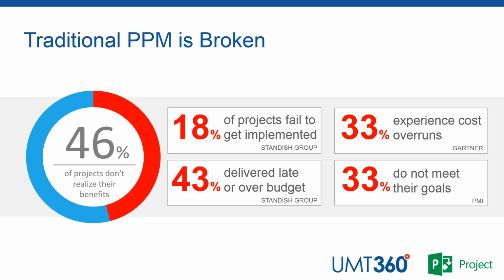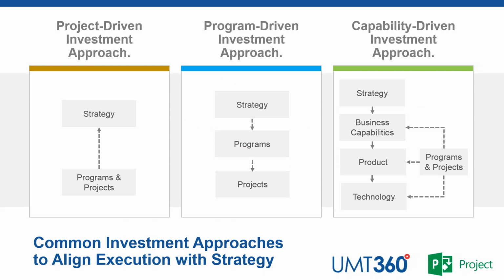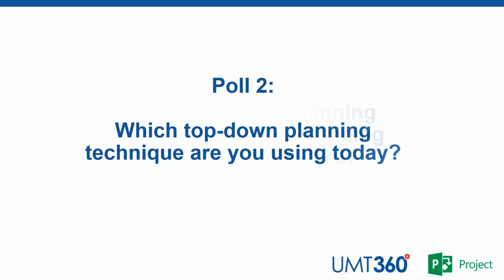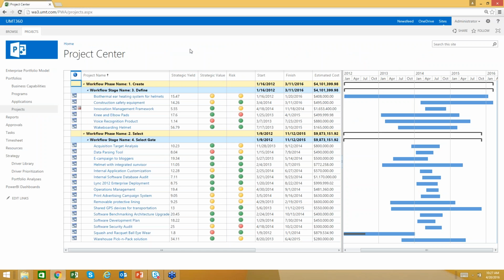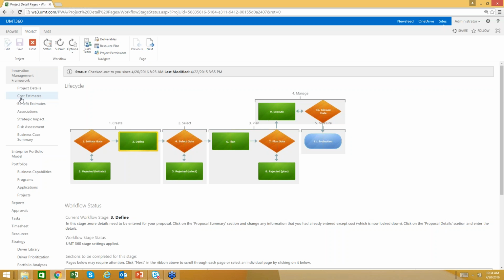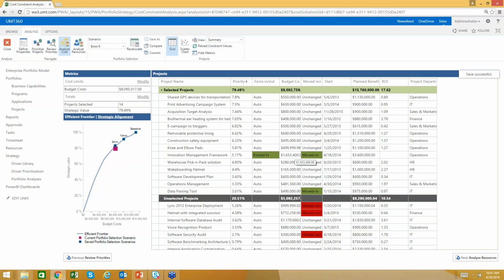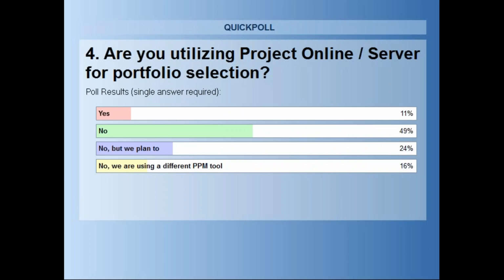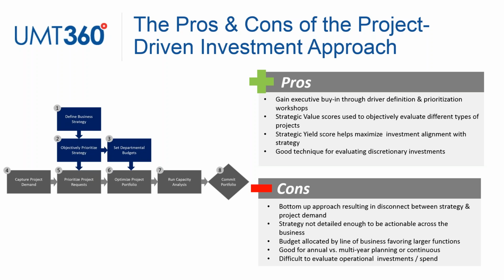UMT360 Webinar Archive: Better Portfolio Selection Starts With Microsoft's PPM Platform